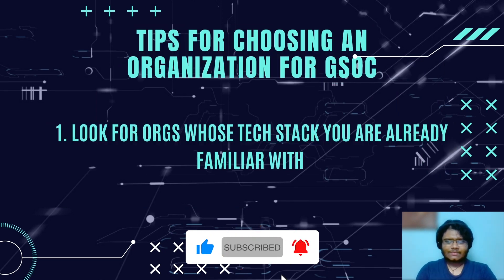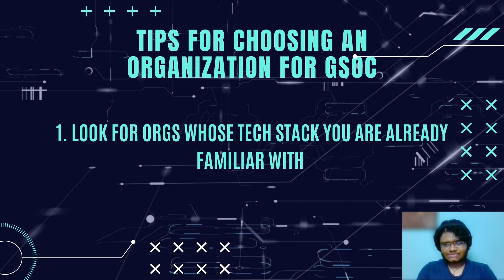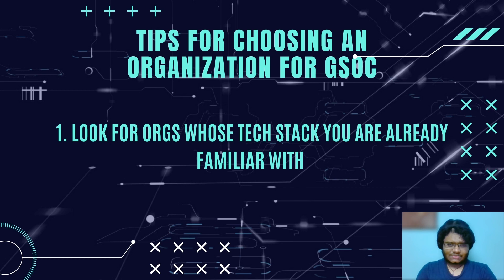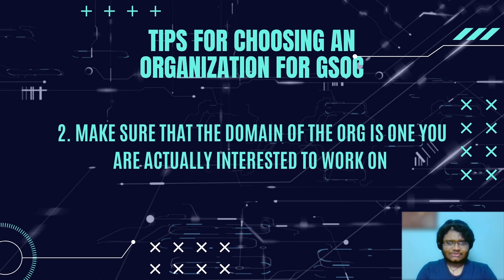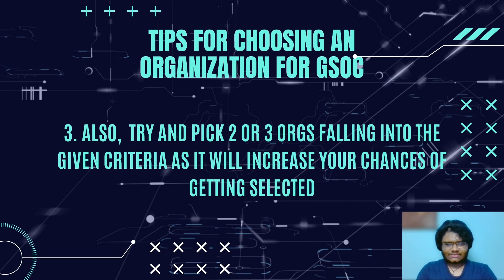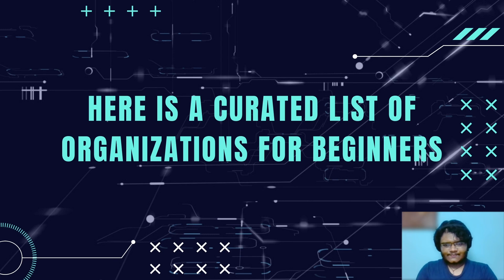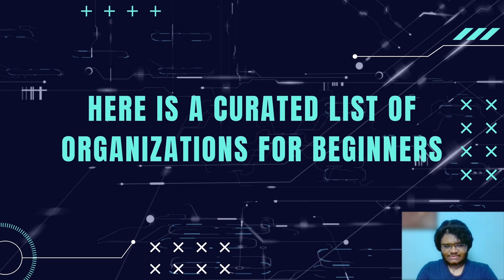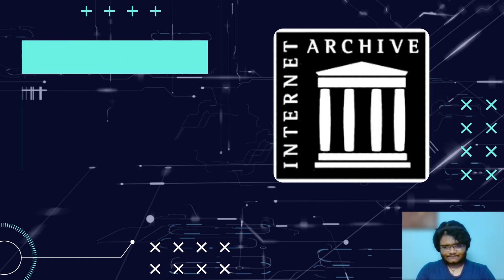Top 5 GSoC organizations for Beginners || Which Organizations should a beginner contribute to?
Google Summer of Code is one of the most prestigious events in the open-source community, and with the organizations for Google Summer of Code 2021 finally being announced, the GNU/Linux Users' group is here to give you the edge at picking the right organization and start contributing today!

After thorough research and looking at this from the perspective of someone who is new to open-source, this curated list brings you the organizations that give you the best opportunity to start your open-source journey and get your proposal accepted for GSoC. We have also outlined a few tips you should keep in mind while choosing an organization to contribute to in order to maximize your chances of getting selected.

That's all from our side (for now!)